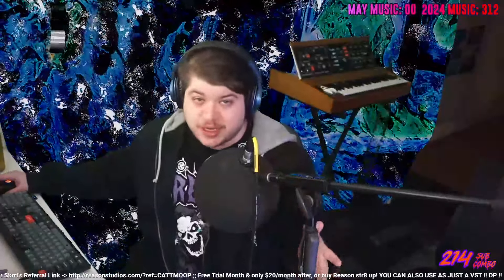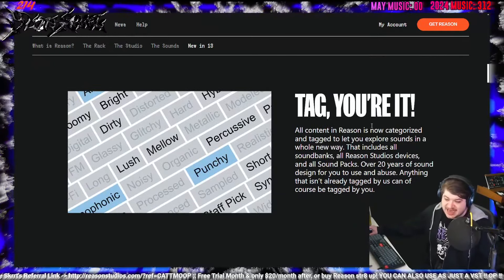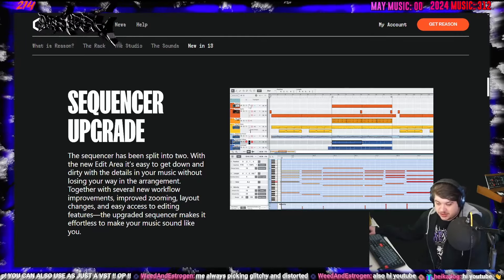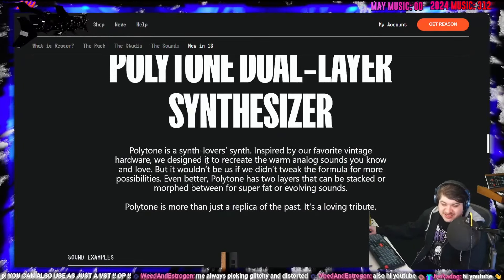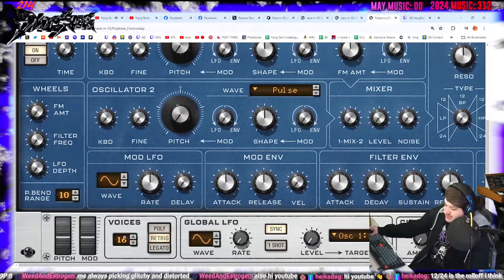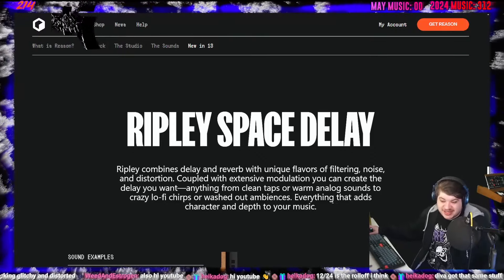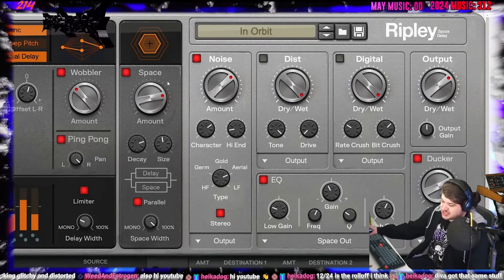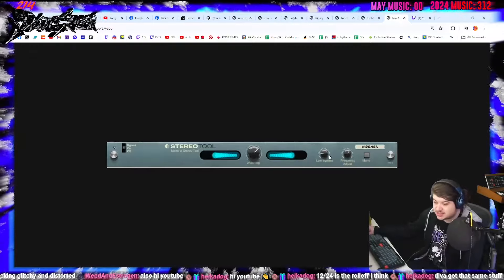REASON 13 ANNOUNCED !! What's New ?? // Yung Skrrt Explains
Was excited to see that  @ReasonStudios  announced Reason 13..
So I thought I'd get into the new features and modules that are coming!
It's scheduled to be released on June 13th and is a free upgrade for all 12 users !

Clipped from  Stream on May 2nd, 2024

0:00 Intro
0:39 New Browser
1:00 Tagging
1:25 Sequencer Upgrade
2:06 Interface Overhaul
2:39 New Sounds
3:00 Polytone Synth
4:54 Ripley Space Delay
6:28 New Tools